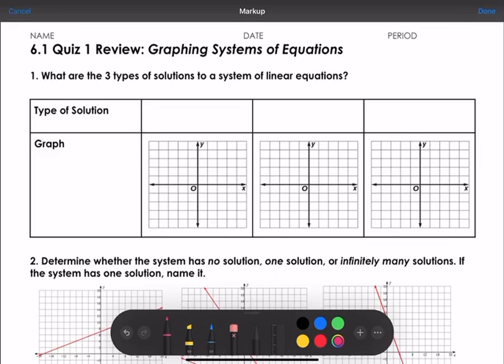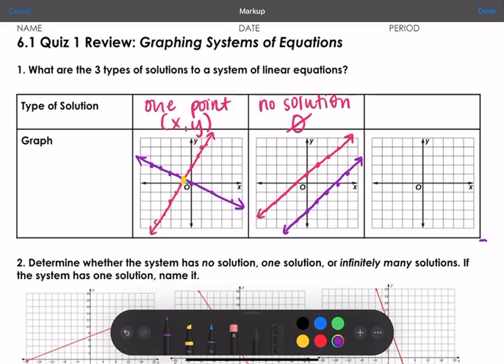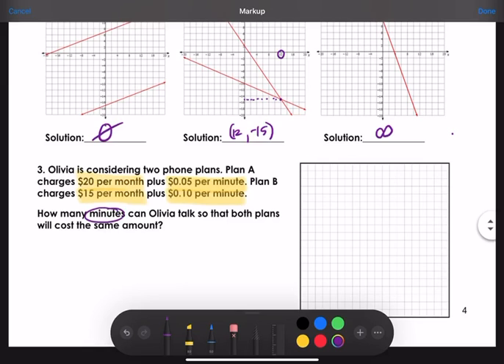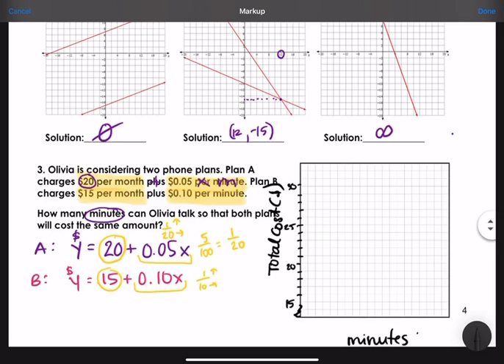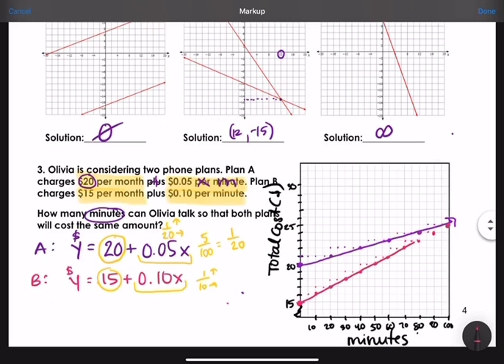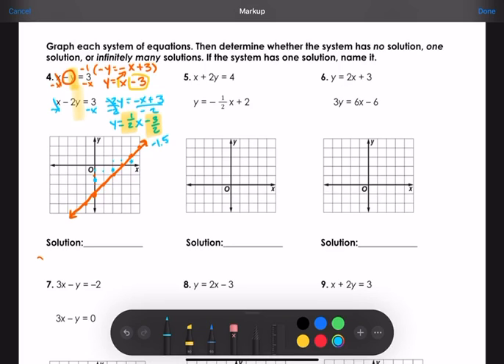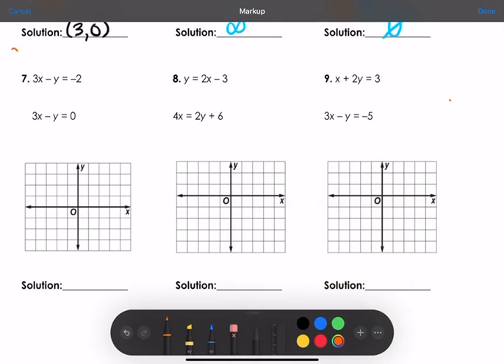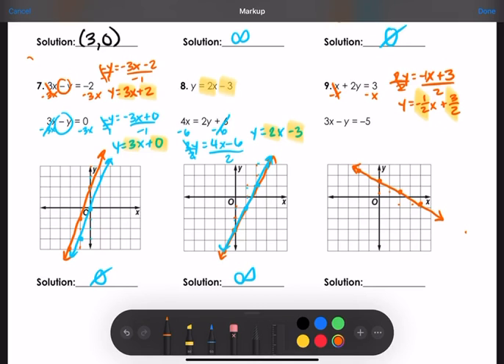Unit 3 QUIZ 1 Review- 6.1 Solving Systems by Graphing